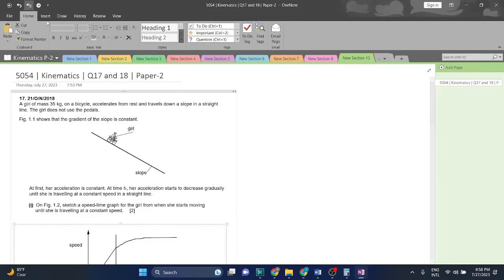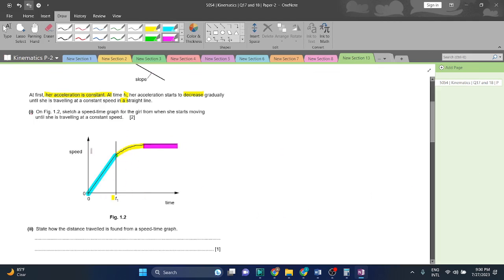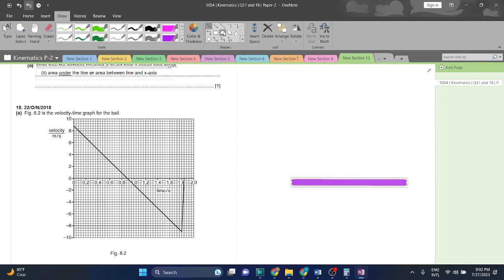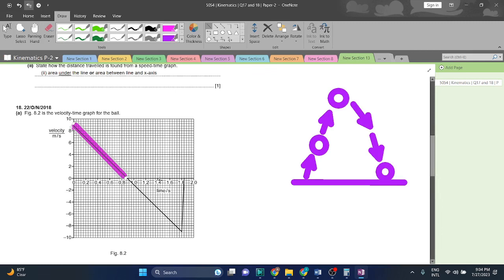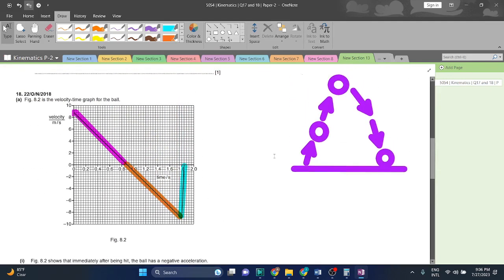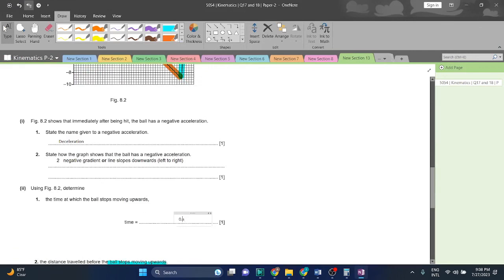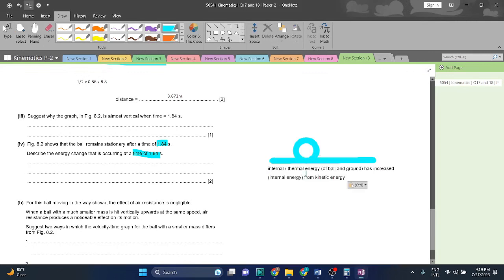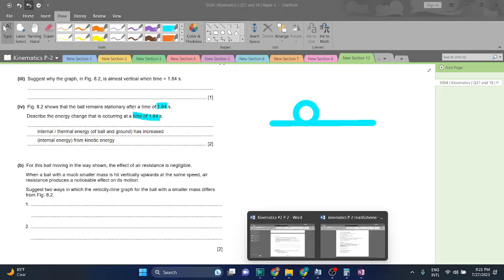5054 | Kinematics | Q17 and 18 | Paper-2